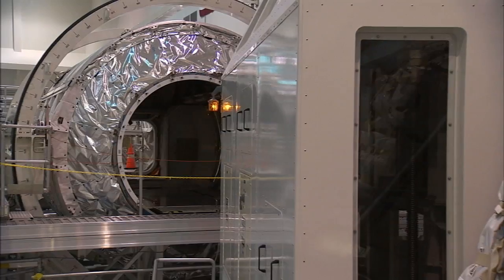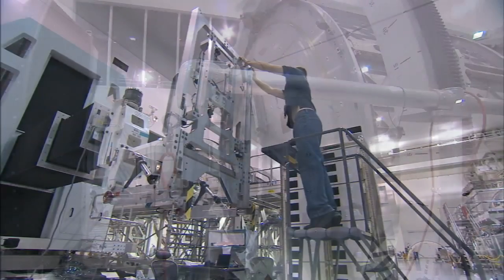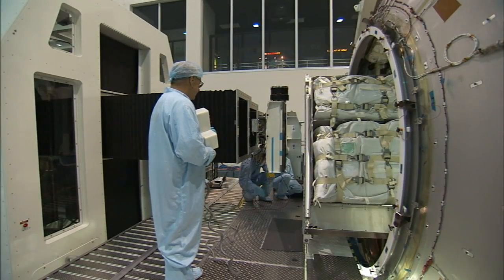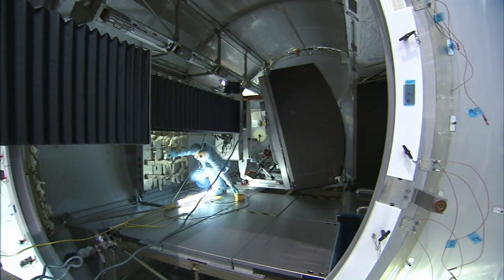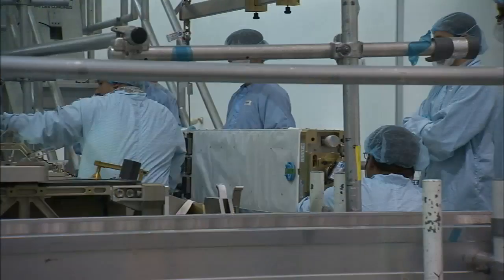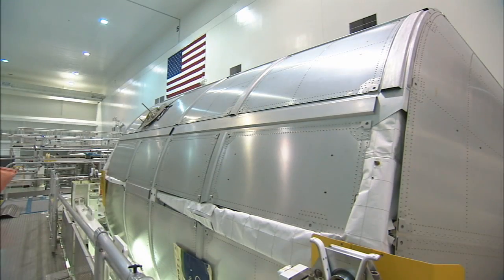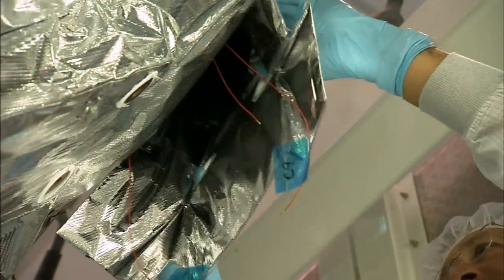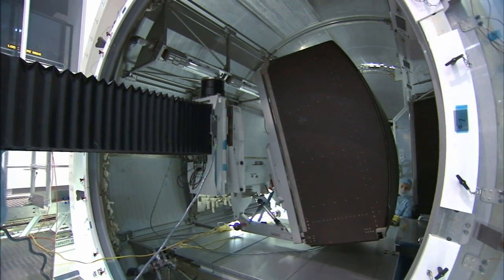STS-133 Mission: Module to get a Home in Space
A module built to resupply the International Space Station has been refitted as an addition to the orbiting laboratory.